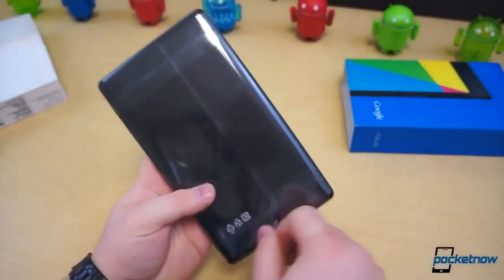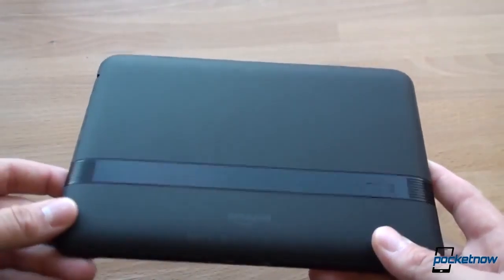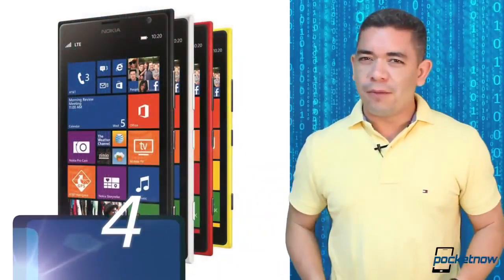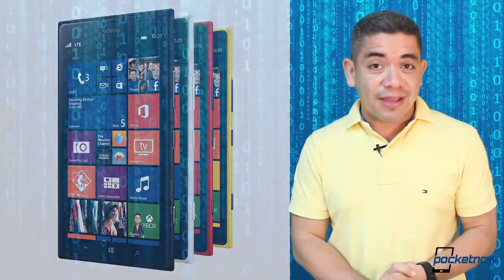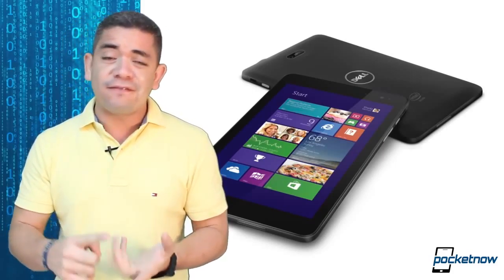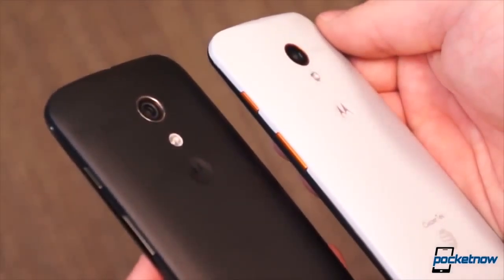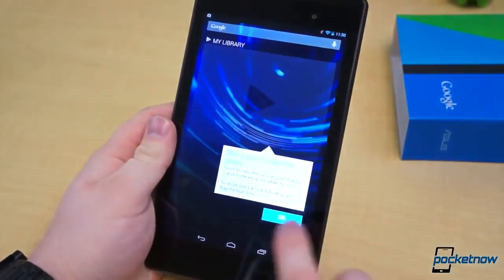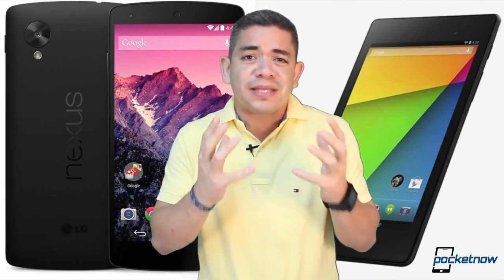Top 5 best priced devices for 2013